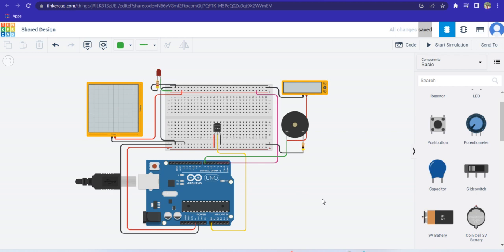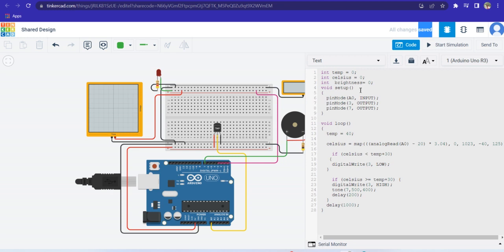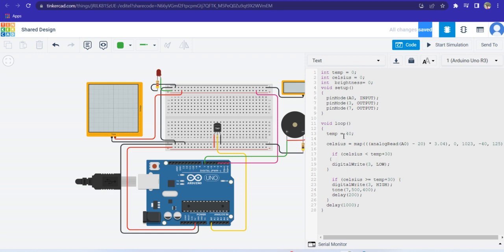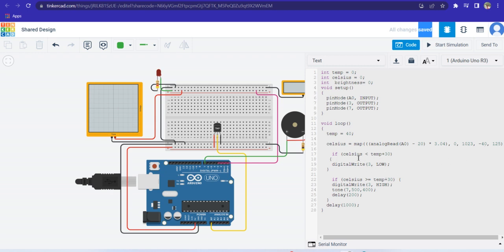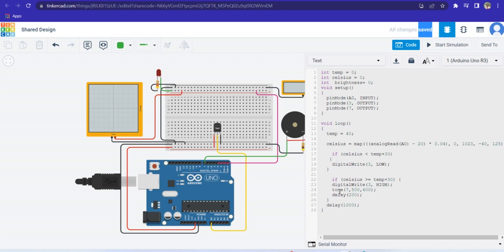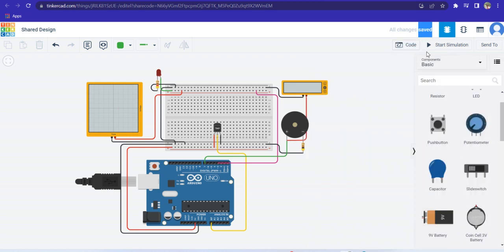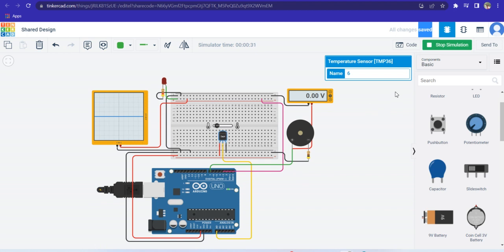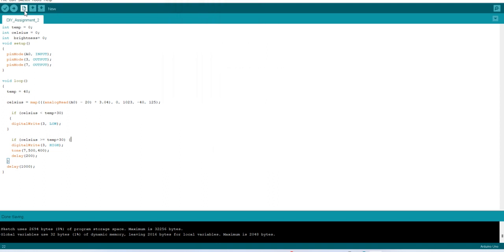DIY Assignment 2 | Chirag Agarwal | 21BT10011 | Section-12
DIY Assignment 2
Made by:  Chirag Agarwal, 21BT10011, Section-12
Temperature Detector Prototype in TinkerCad